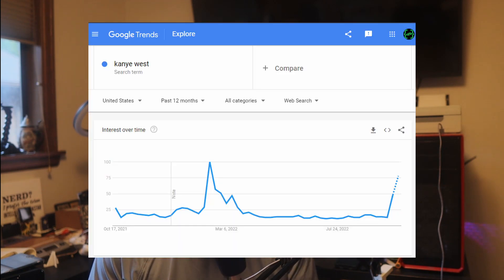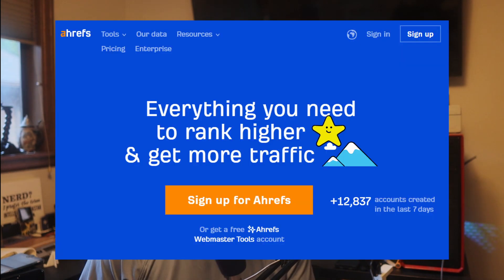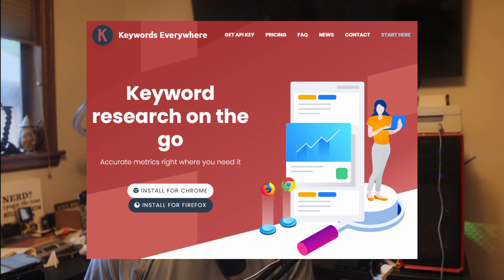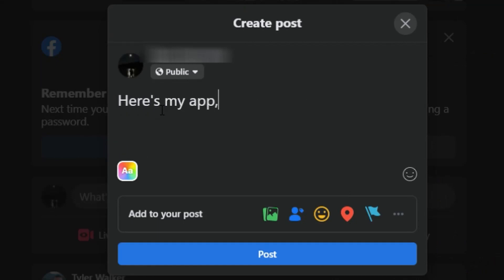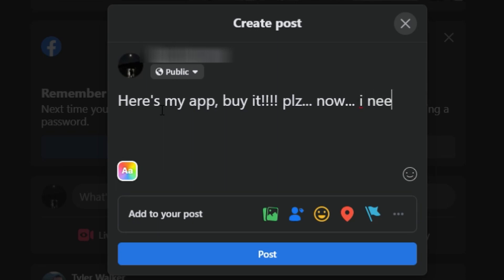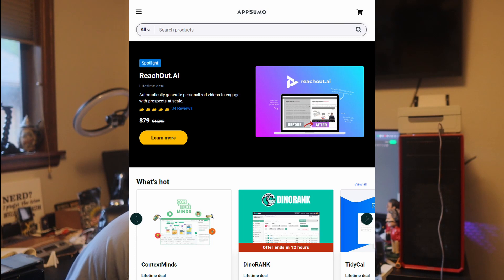How To Market Chrome Extension In 2022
Let's talk about how to market your chrome extension.